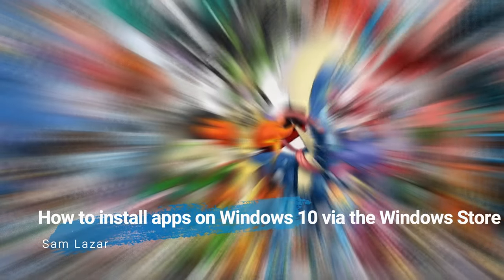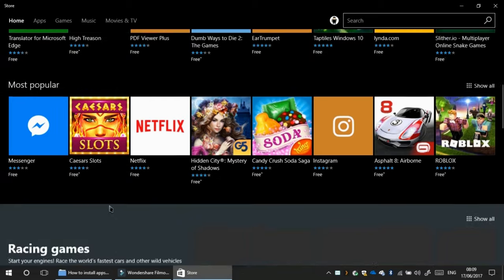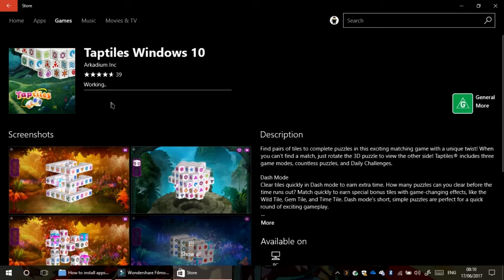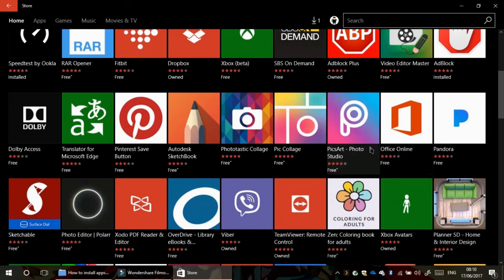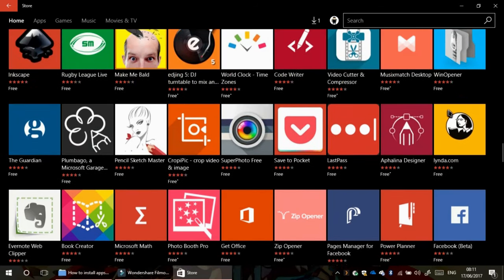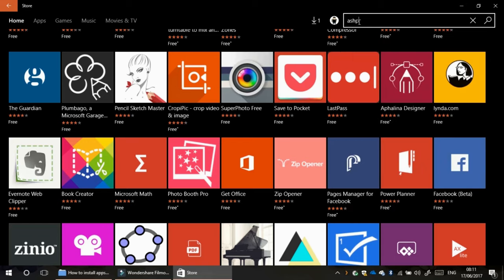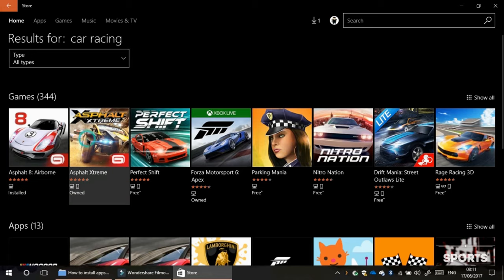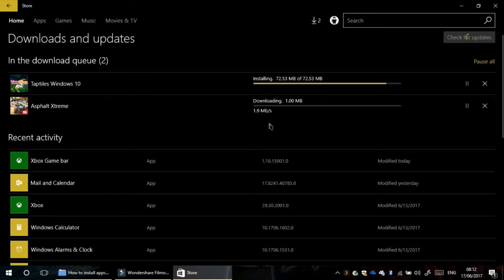How to install apps on Windows via the Microsoft Store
VIDEO INDEX:
00:00 - Intro
00:07 - Choosing an App/Program
00:37 - Downloading the Chosen App/Program
00:55 - Choosing Another App/Program
02:35 - Checking your App/Program Download Progress
02:53 - Final Opinions
02:59 - Credits